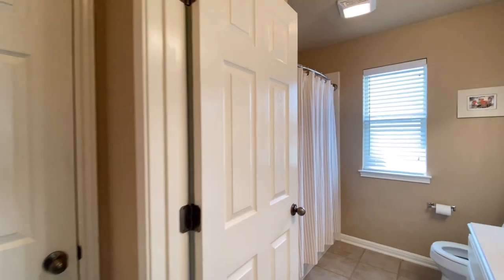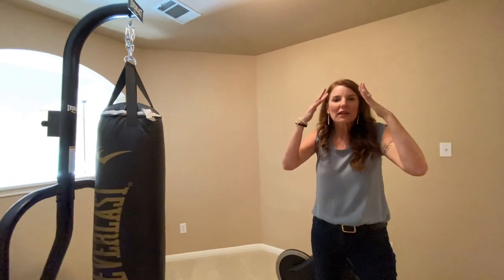★ Austin Texas - Spicewood TX Home for Sale ★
Considering a move to AustinTexas. Have you considered a super up and coming area known as SpicewoodTX? The value in Spicewood is fantastic and super close to LakeTravis. This particular property is in one of our most acclaimed school districts LakeTravisISD. This home has been maintained at an extraordinary level. An incredible InvestentProperty or family home with 2-stories and located in the beautiful community of West Cypress Hills. This property boasts 18ft+ ceilings, an epoxied 3 Car garage, 5 custom built-ins, a flat backyard with nothing but Green Space behind, cul de sac lot, and a large open floor plan perfect for entertaining. Within walking distance to the Resort Style Amenities Center and WCH Elementary School. Call for more information and pricing.

Natasha Antonioni here, I’m a Realtor® in Austin, Texas with Compass Real Estate, a proud mother and wife to an incredibly talented designer/entrepreneur, self-professed personal development geek, and lover of life. My husband and I are both mostly East Coasters and type-A with two great kids who will be too when they’re fully grown.

The goal of this channel is to help you learn more about the awesome eclectic vibe of Austin, Texas. I live here currently with previous homesteads in New York, Los Angeles and Napa. I get the challenge of transitioning from bigger cities to a smaller scene. Design is my obsession, along with great food, hip spots and living your dream life here in Austin. If you share similar interests, stick around and watch some videos to learn more about all things Austin. Keep it weird, y'all! ✌🏼

COMPASS Real Estate license #714930
2500 Bee Cave Pkwy